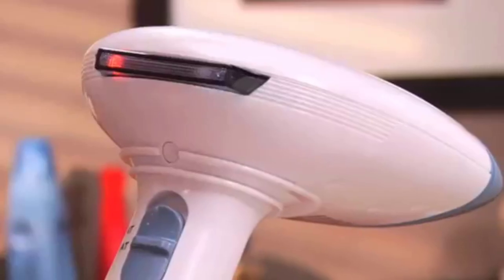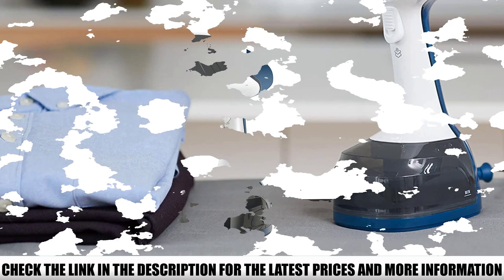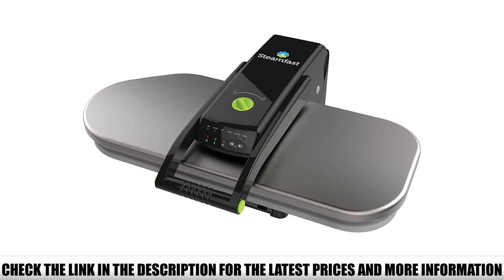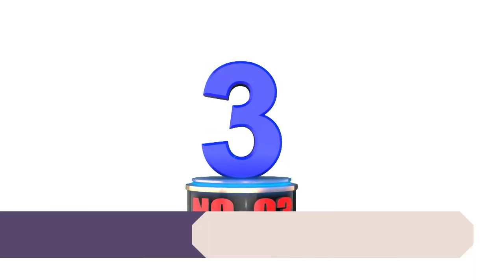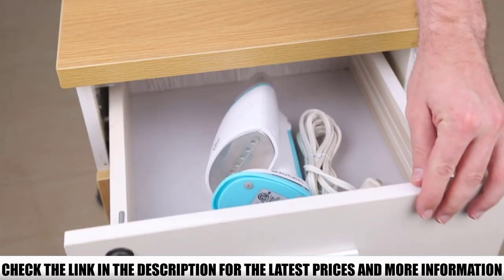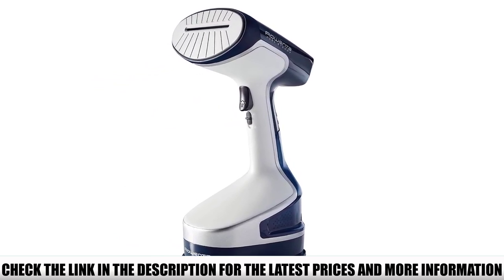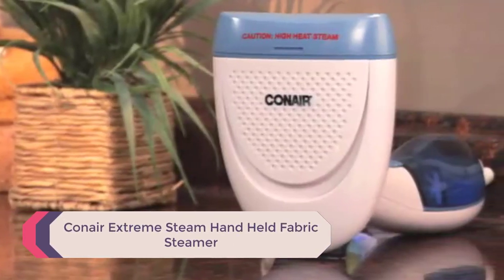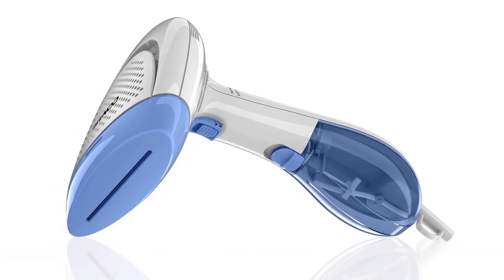Top 5 Best Handheld Steamer 🏆 Top 5 Items Tested & Reviewed✅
In this video we are short listed the Best Handheld Steamer on the market. We made this list based on our personal opinion. Check Links in below to pick the Best Handheld Steamer :

5.  Sunbeam 1200W Steam Burst Handheld Steamer  ✅
4.  Steamfast SF-680 Digital Steam Press ✅
3. BEAUTURAL Dual Voltage 1000-Watt Handheld Garment Steamer ✅
2. Rowenta DR8120 X-Cel Powerful Handheld ✅
1. Conair Extreme Steam Hand Held Fabric Steamer ✅